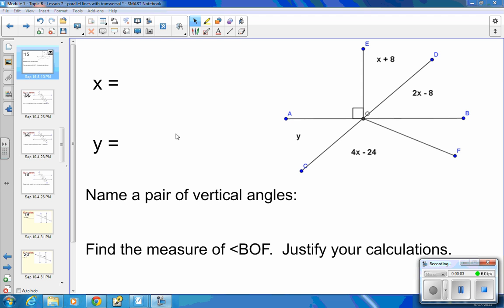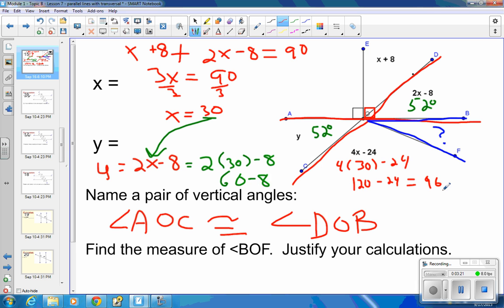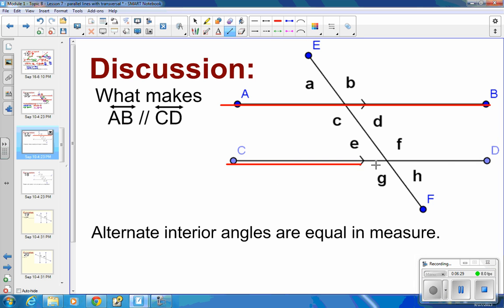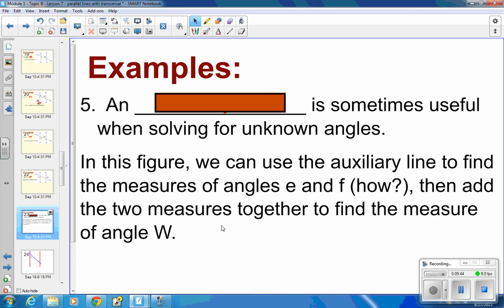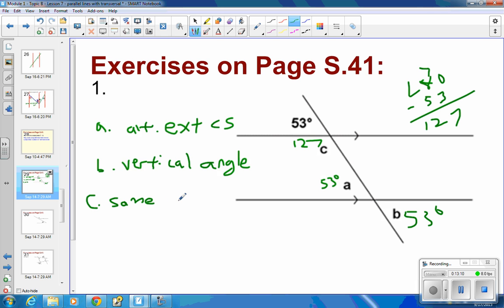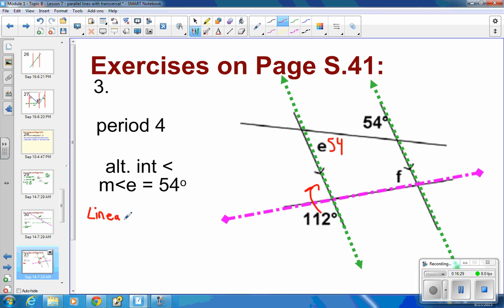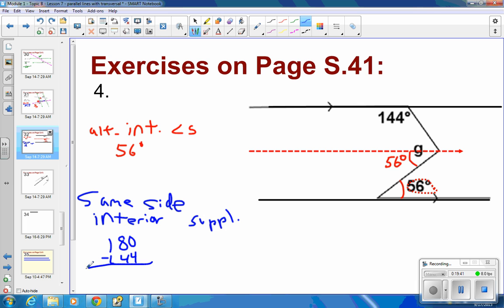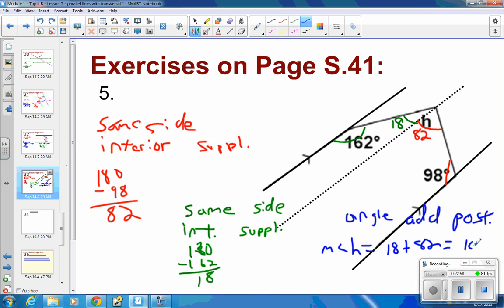Lesson 7 discussion exercises 1 5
Solve missing angle problems involving parallel lines, linear pair, and vertical angles